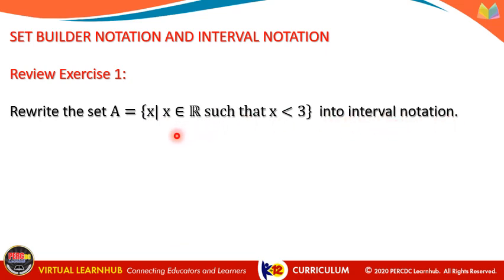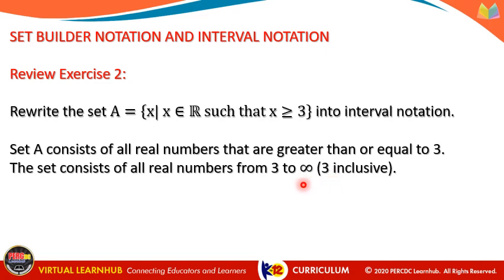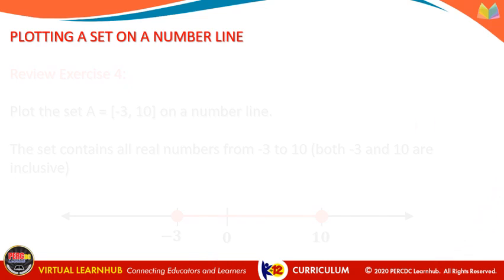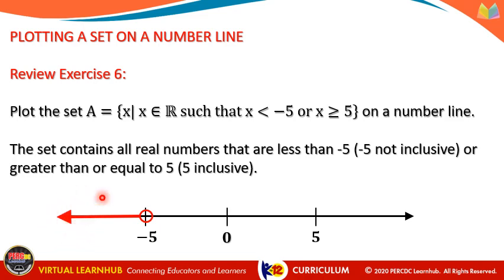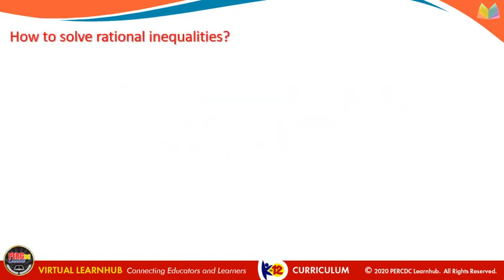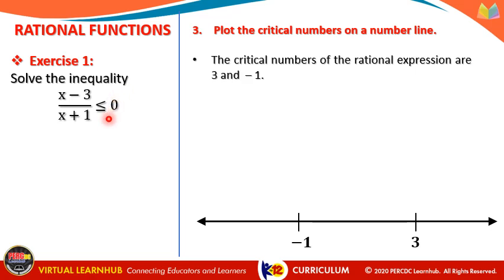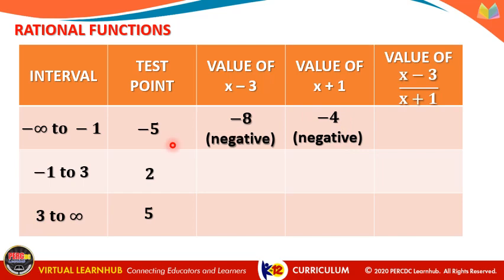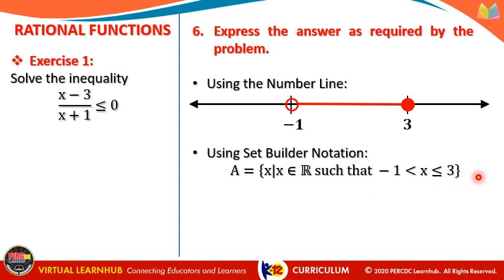Rational Functions - 1.2.3c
MELC
- Solving Rational Equations and Inequalities pt. 3